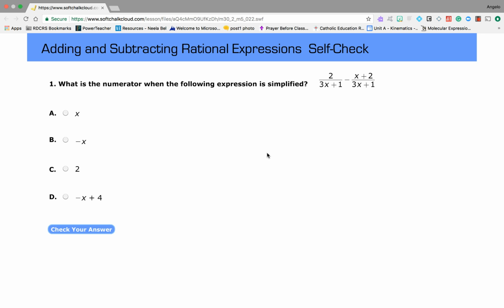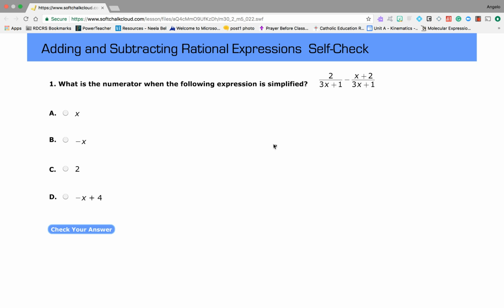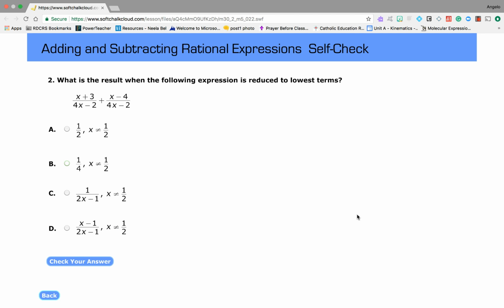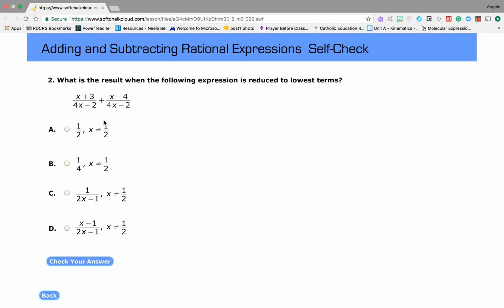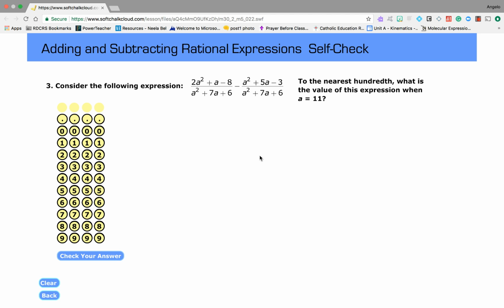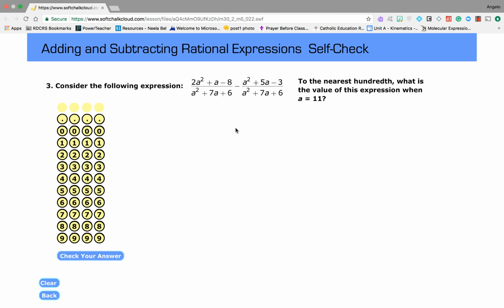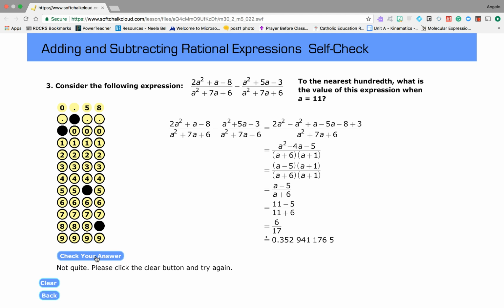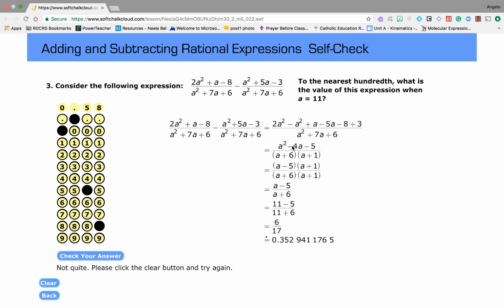Mar 28, 2018 7:55 PM